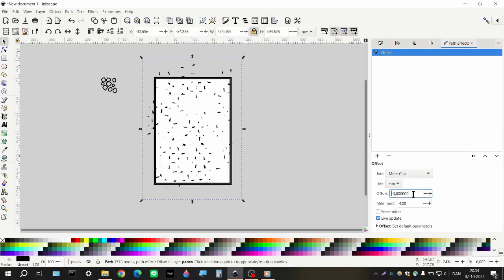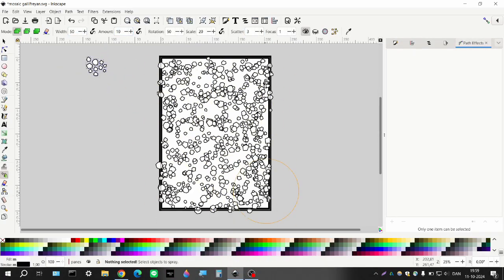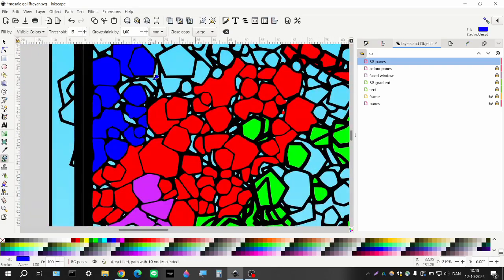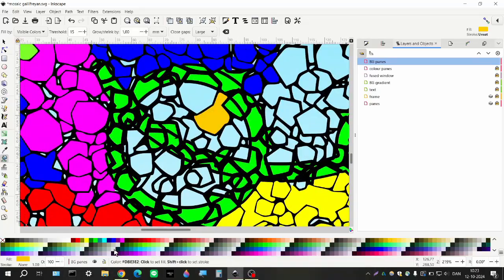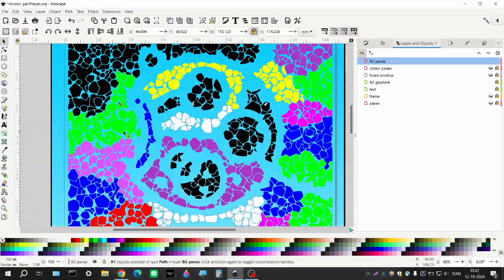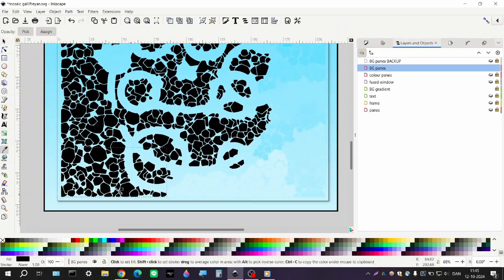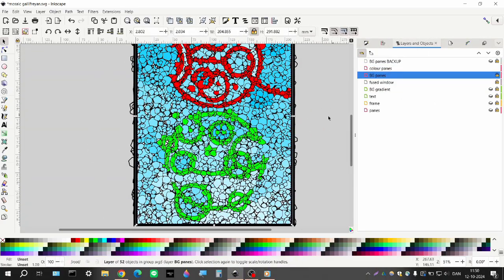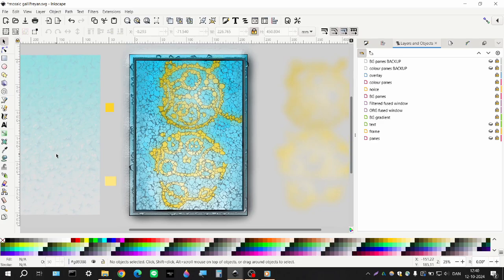Mosaic Golden Compass - Gallifreyan Timelapse with Commentary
This is a small, proof-of-concept project that deals with organic, high-resolution mosaic patterned images, with a dash of Gallifreyan :)

I'm probably going to release a stand-alone tutorial, where I go over a smarter way of accomplishing the same thing, so if you're interested in that, keep an eye out at some point in the distant future...

This was made in Inkscape 1.2.2, in about 3.5 hours.

We have a discord for all things Gallifreyan!

- legofanatikeren